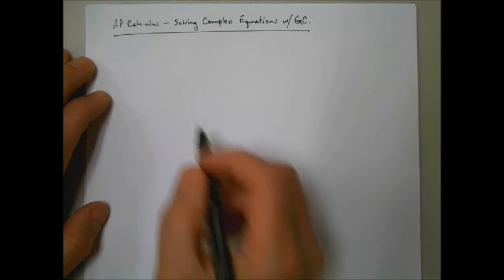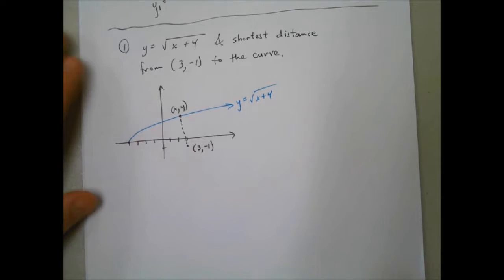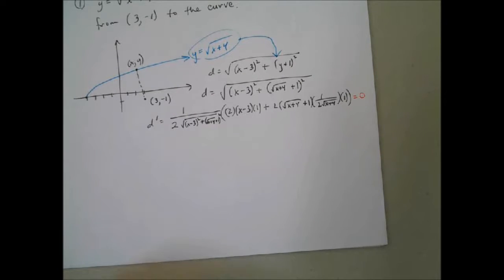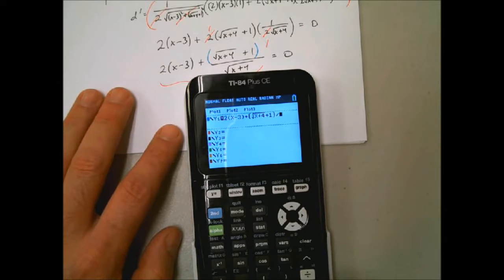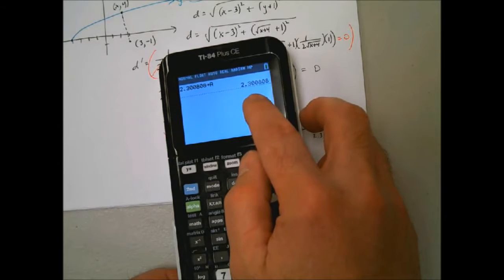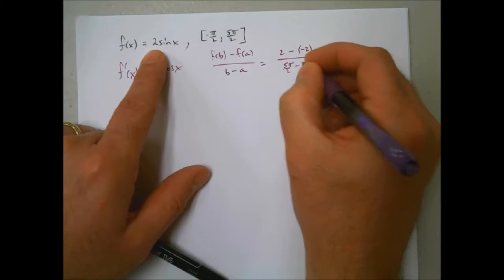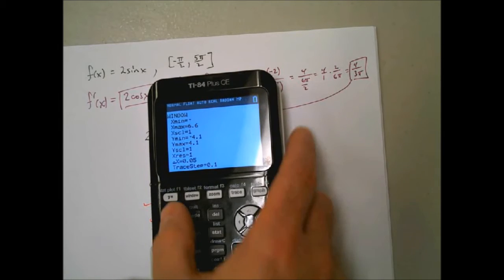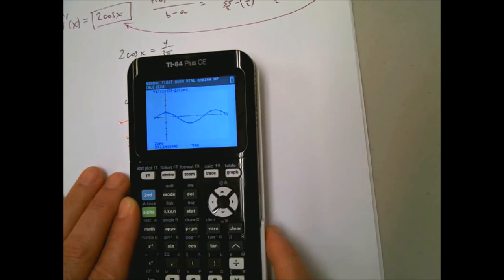Calc AB Use GC to Solve Complex Eq